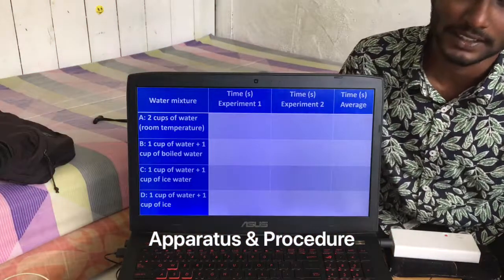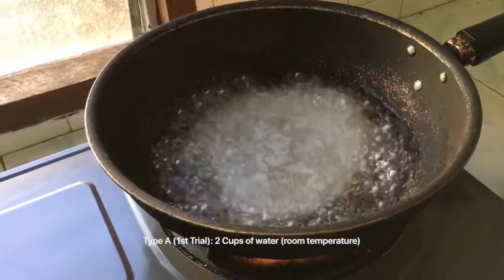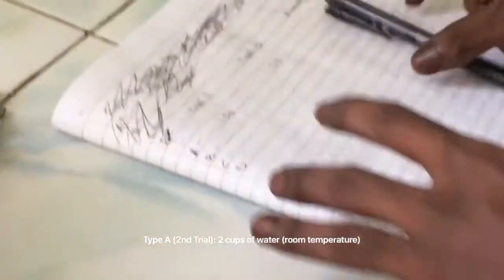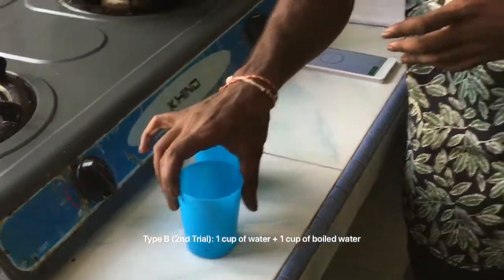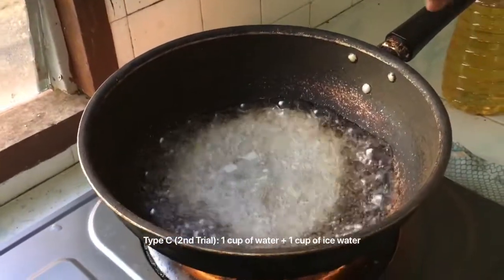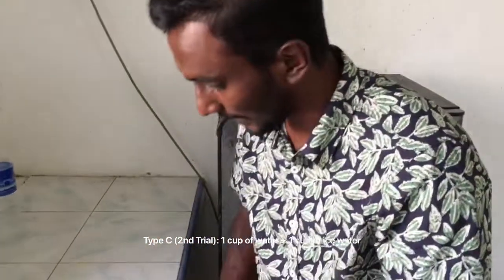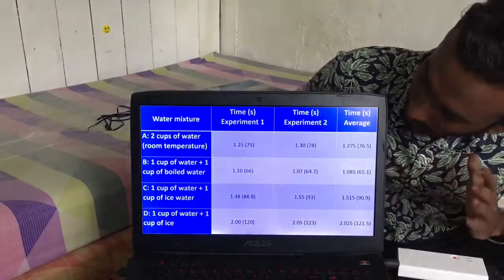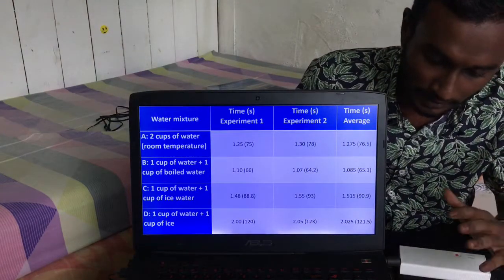Lab Experiment 4 (2nd Law of Thermodynamics) by Theva Prasath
Theva Prasath A/L Mahendran
23DKM19F2002
DKM2A
Politeknik Nilai (PNS)